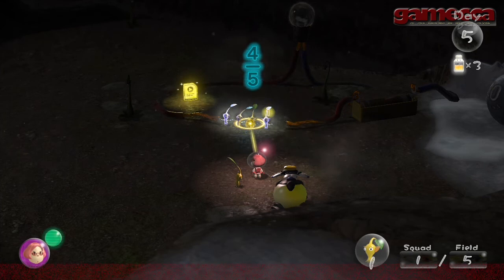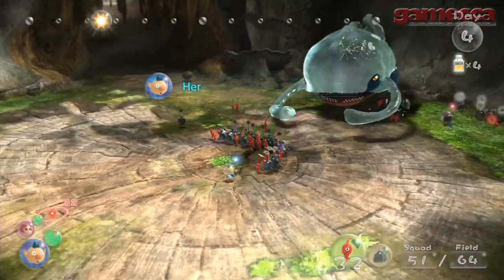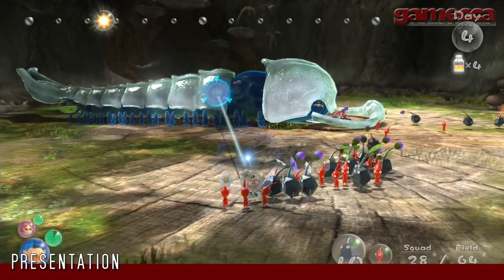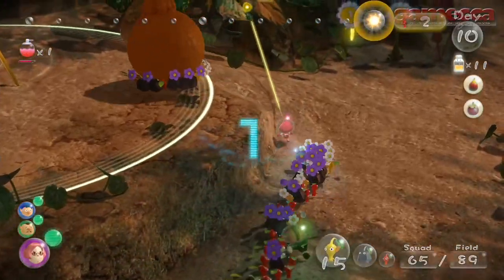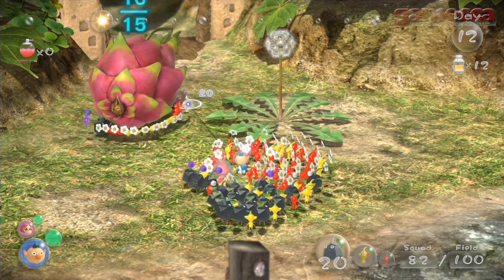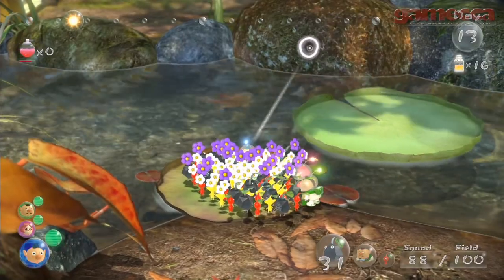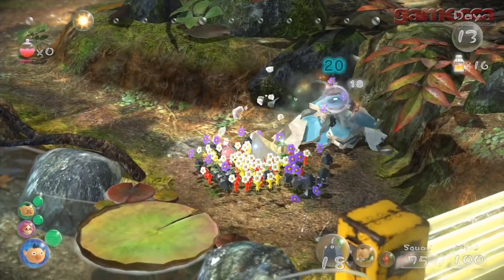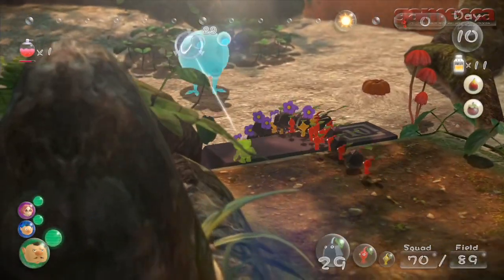Gamecca Video Review - Pikmin 3 (Commentary)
Gamecca Video review of Pikmin 3 on Wii U. Published by Gamecca Magazine Best viewed at 480p or better.

Video Review prepared by Walt Pretorius